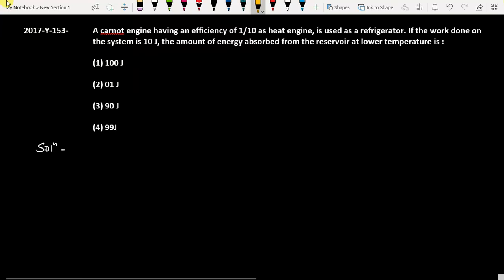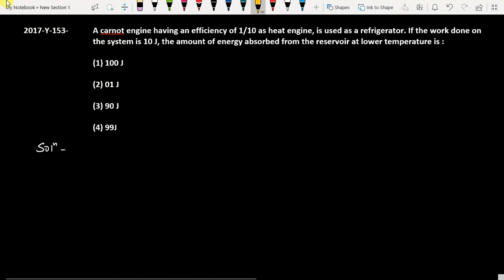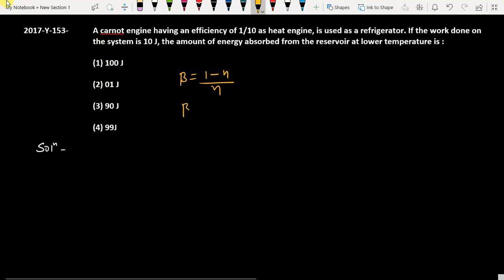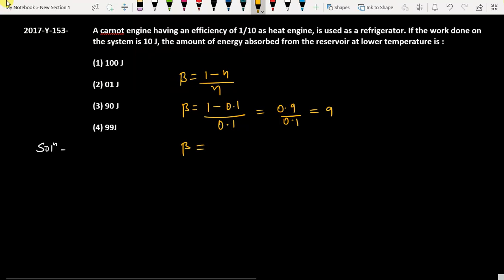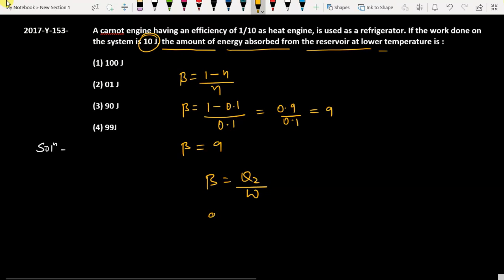BTSS P 2019 3999